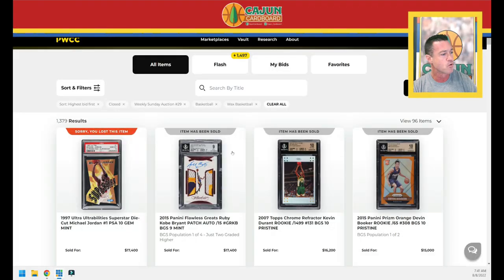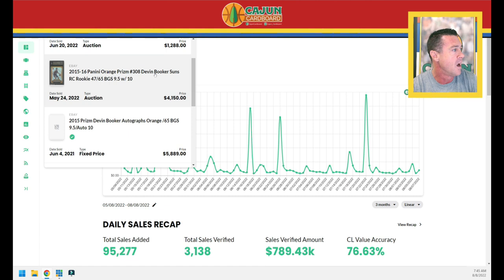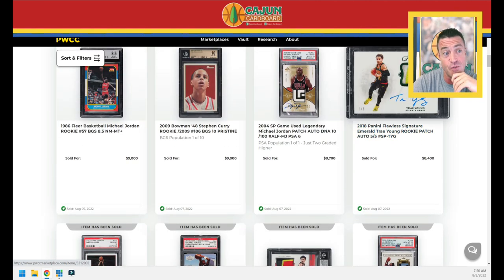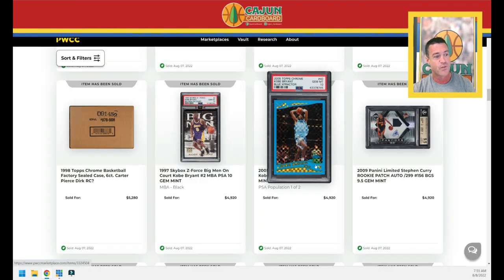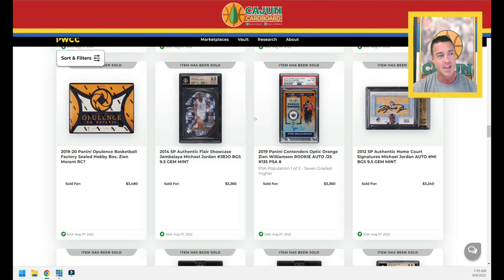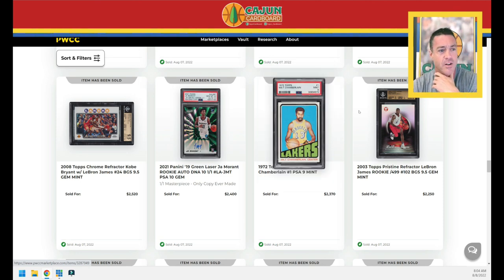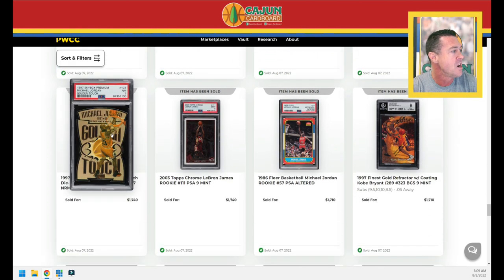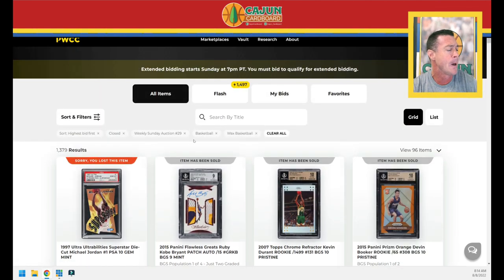Who's #1 this week? PWCC Weekly Auction #29 Top 100 Highest Sales Recap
WEEKLY EPISODES of The Pop Report with special guest and huge card collector/dealer Josh Adams (@midwestvintagecards on Instagram) where Josh and I discuss various current events in the hobby and anything and everything hobby related.

Every FRIDAY 5:00 PM CT: a new Episode of EXPLORE THE CARD which is a highly detailed investigation into a single Michael Jordan insert or parallel card from the 1980s or 1990s.